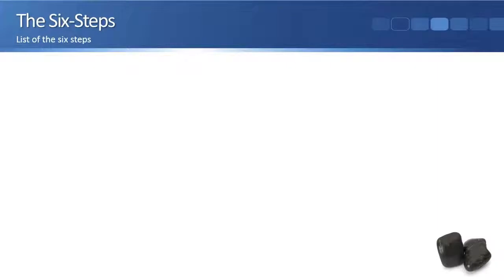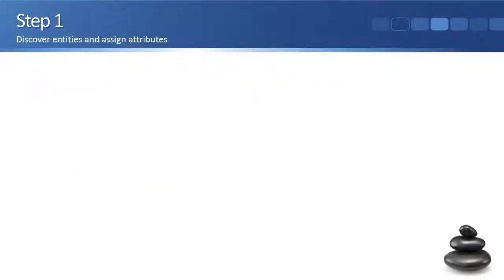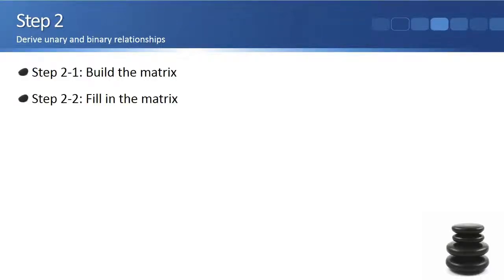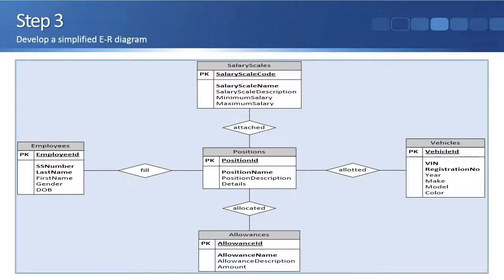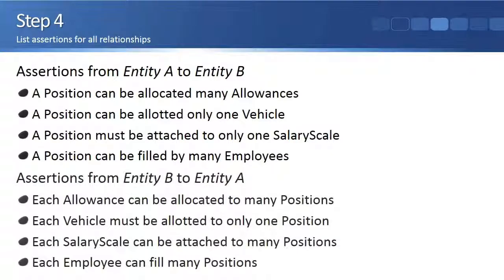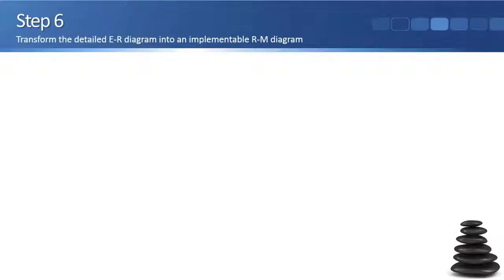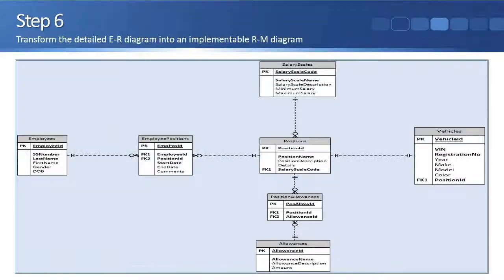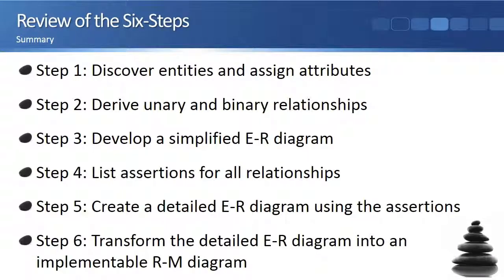Case Studies in Six-Step Relational Database Design - The Six Steps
A brief review of the six steps that make up Six-Step Relational Database Design.